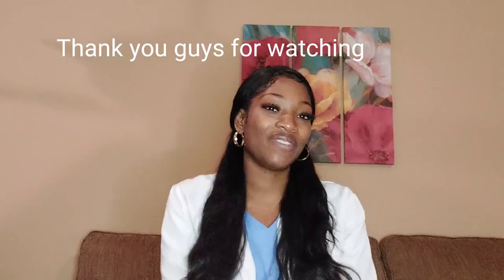Pharmacy Technician Interview Questions 📃 💊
I wish ya'll well on your future interviews and success 💕💕